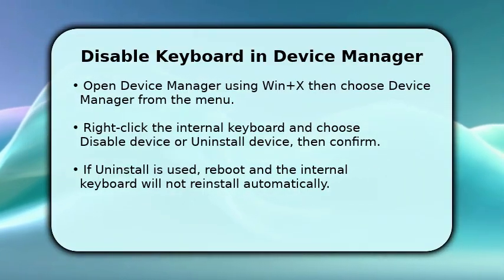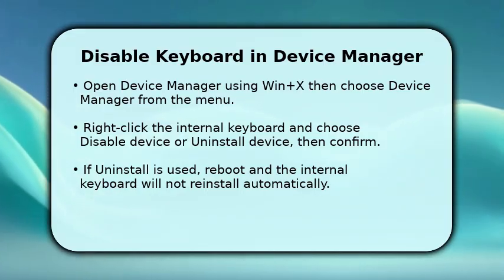How to Turn Off Default Keyboard in Laptop - Step by Step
How to Turn Off Default Keyboard in Laptop - Step by Step | 🔒 Surfshark VPN Deal — Stay private and secure. $1.99/mo + 3 Months Free ▸

Discover the simple steps to disable your laptop' extraneous default keyboard. This guide provides a clear, step-by-step process tailored for users of various operating systems including Windows and macOS.

disable keyboards, laptop settings, default input method removal, turn off built-in keyboard on Mac/Windows, customize laptop keys, remove default typing layout, accessibility options adjustment, keyboard shortcut customization